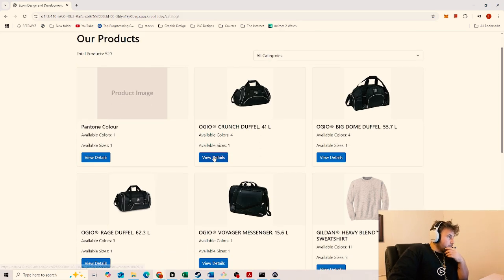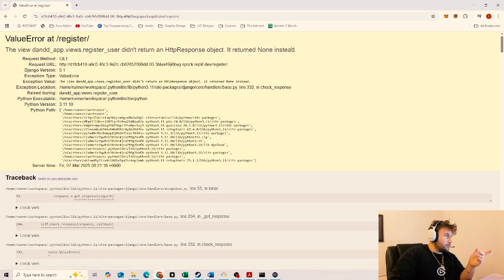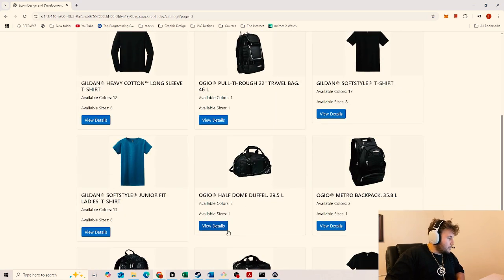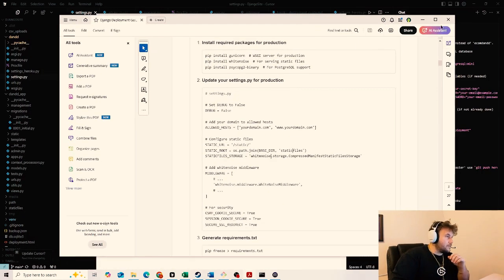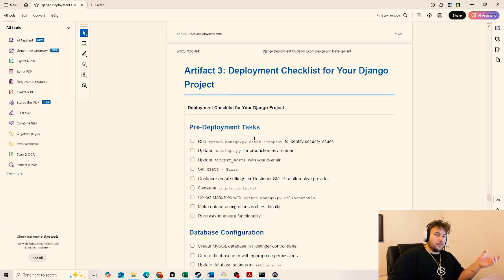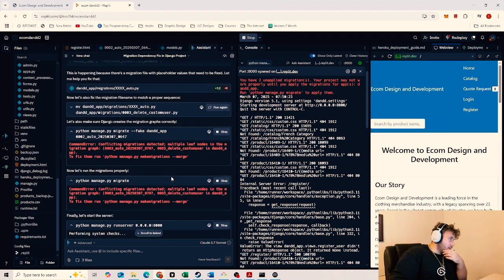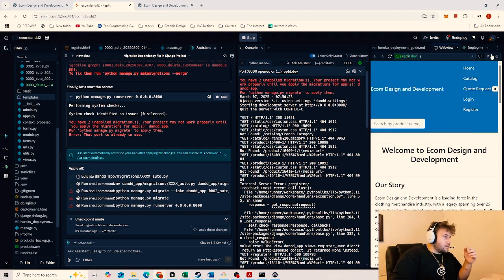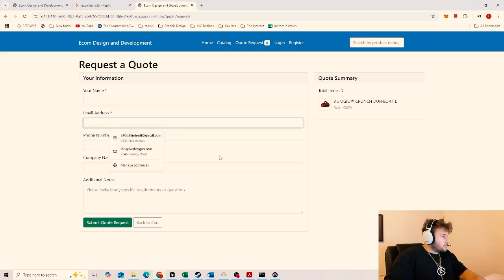I Built an E-commerce Empire with Claude AI & Django & Relit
In this video, I take you through my journey of building an e-commerce platform using Django and Claude AI assistance. Watch as I tackle everything from initial setup to deployment challenges, showing you the real behind-the-scenes process.

💡 KEY TAKEAWAYS:

Why Django is perfect for custom e-commerce solutions
How AI assistants are revolutionizing web development
Real solutions to common deployment problems
Tips for connecting your domain to a hosting provider

👉 If you're looking to build your own online store or learn Django development, this video breaks down the entire process in a way anyone can understand.